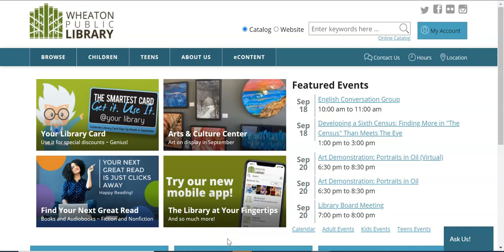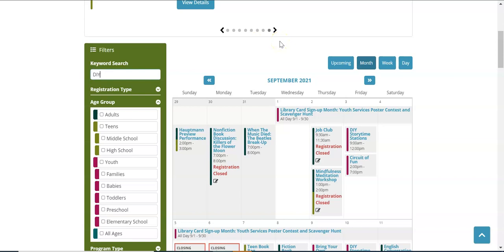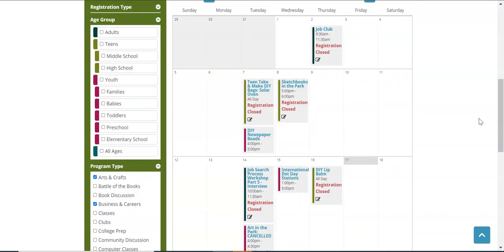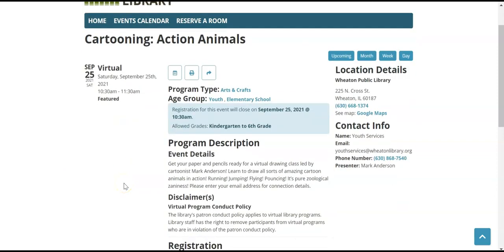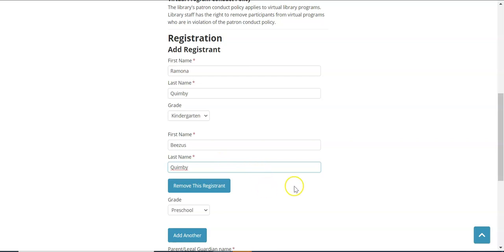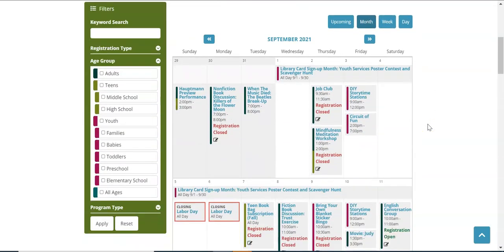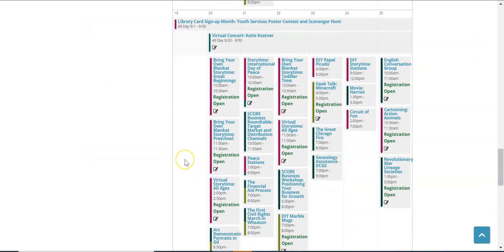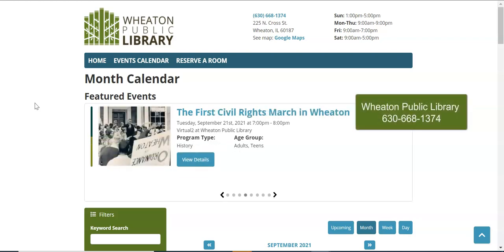How To: Register for Library Events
WPL is now using new calendar software for events . Watch our tutorial to learn how to search the calendar and register for programs.